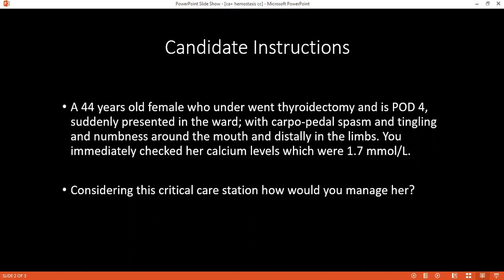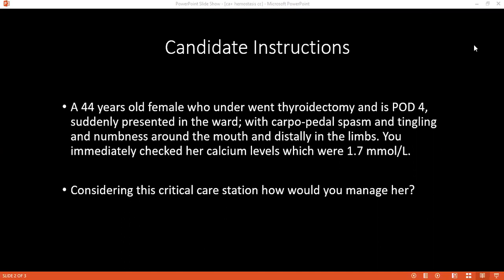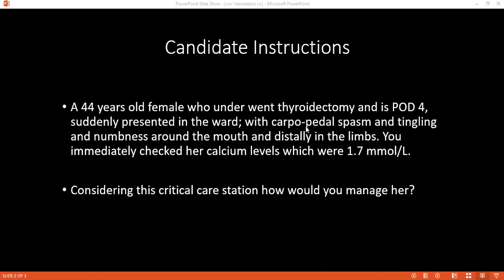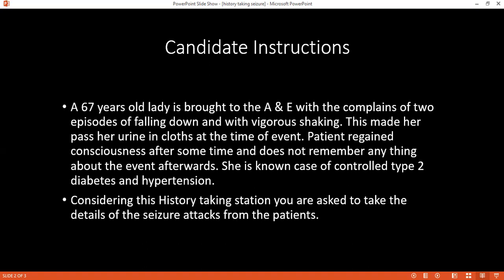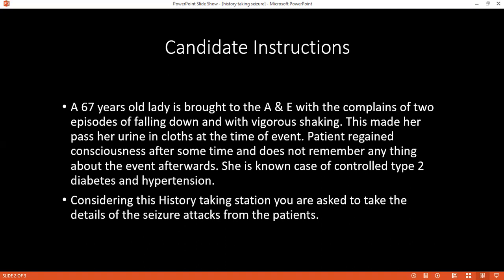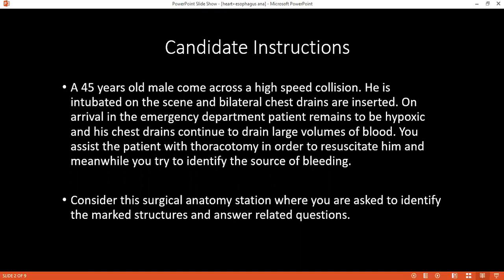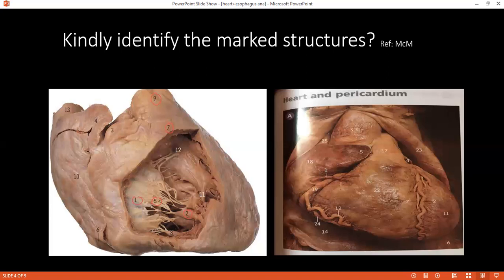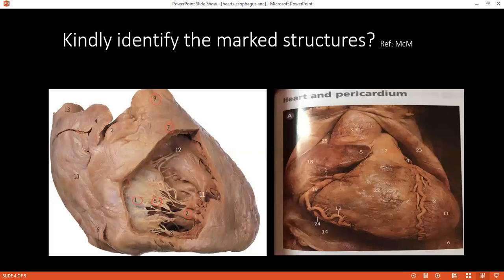RECORDING OF 2022-11-15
RECORDING INCLUDES THE FOLLOWING STATIONS:
1. CRITICAL CARE SCENARIO OF CALCIUM HEMOSTASIS
2. HISTORY-TAKING STATION OF SEIZURE
3. SURGICAL ANATOMY STATION OF HEART